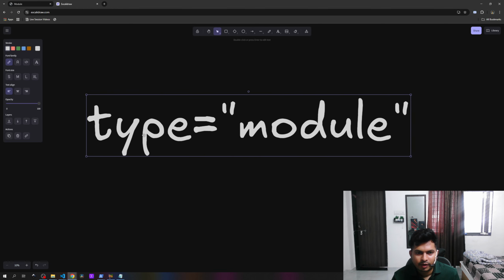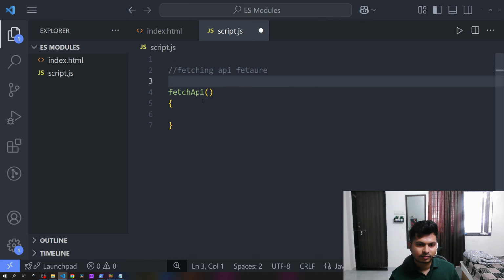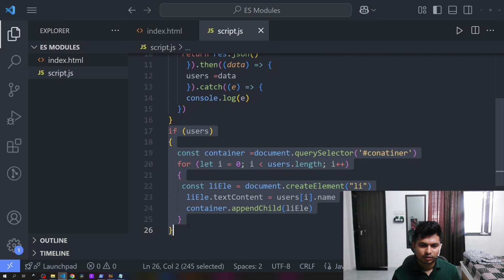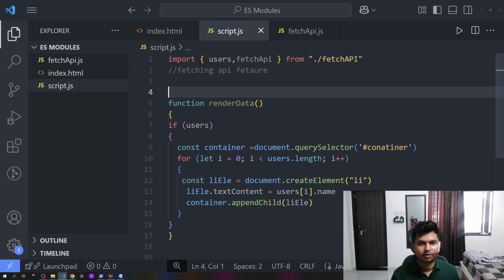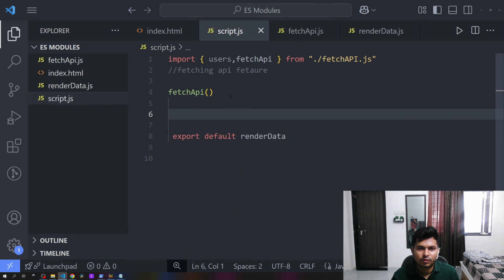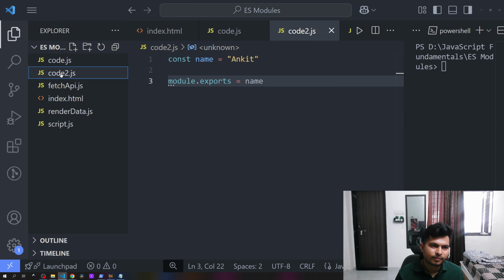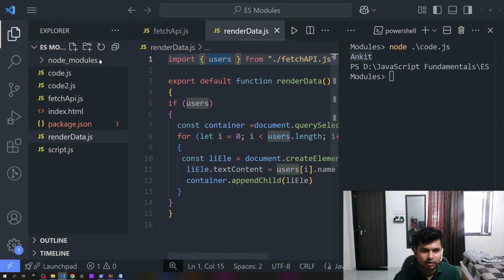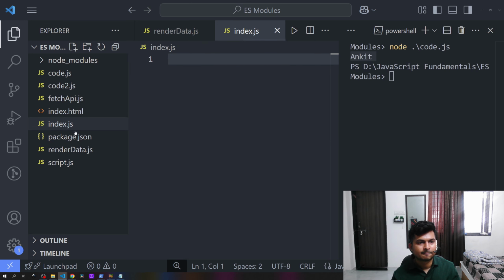type module in script tag and in nodejs in javaScript